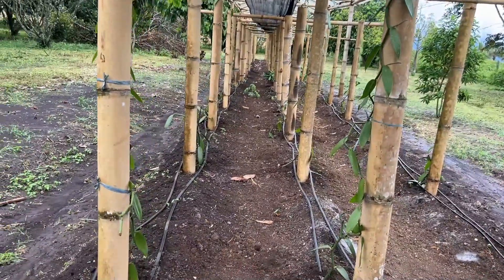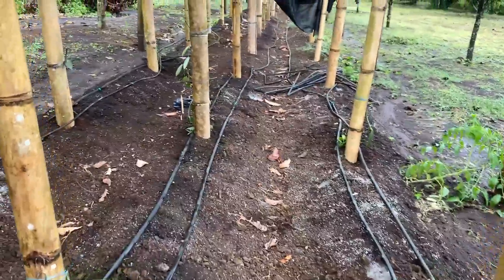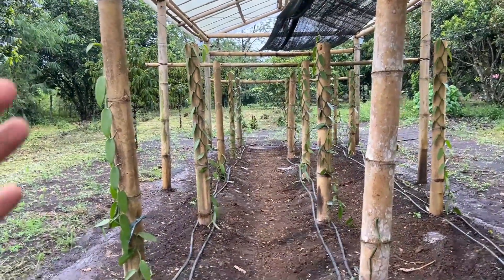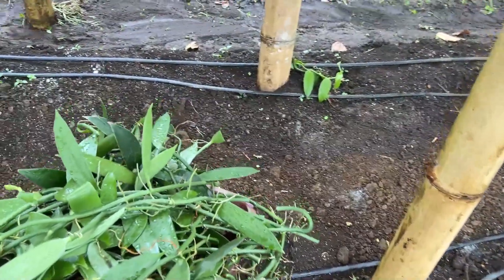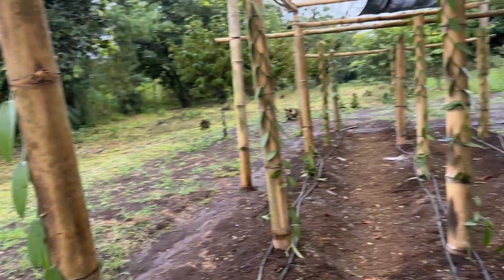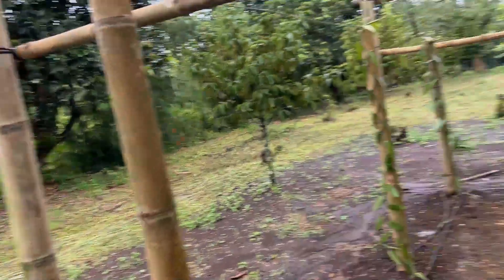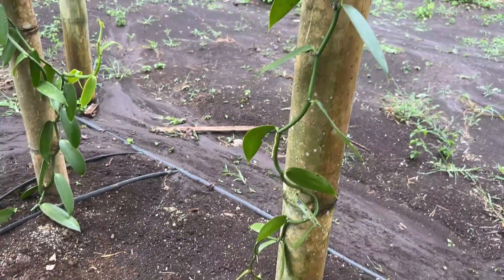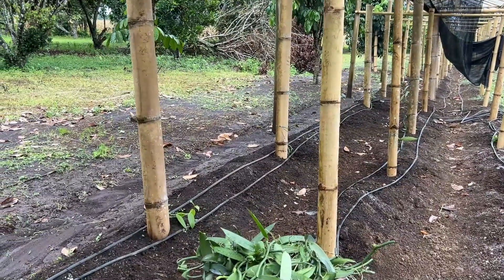Vanilla Shade House | Production Guide | Vanilla Planifolia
Have you ever wondered how your favorite vanilla bean is grown? Our family farms 25 acres of vegetables in the Philippines and would be happy to show you!

We farm over 25 acres here in the Philippines, focused on greenhouse and field vegetable production. Come take a look and see how our family works together to bring in the harvest!